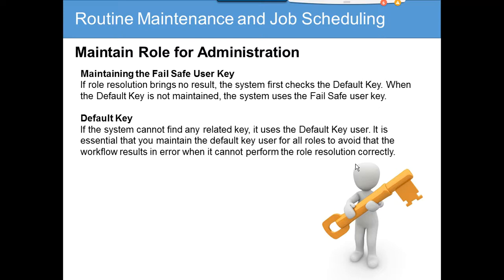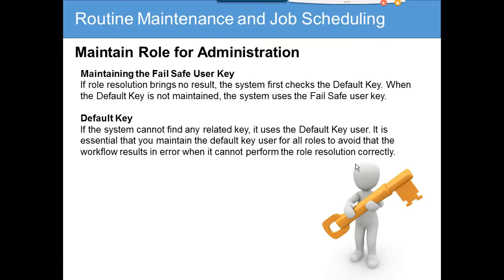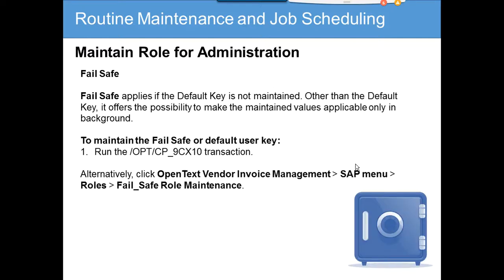SAP VIM Role Maintenance